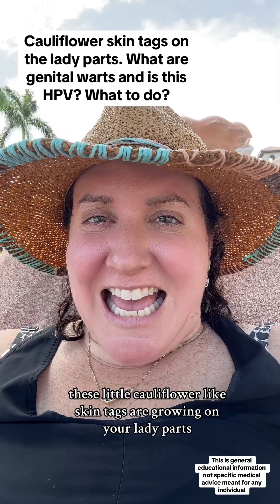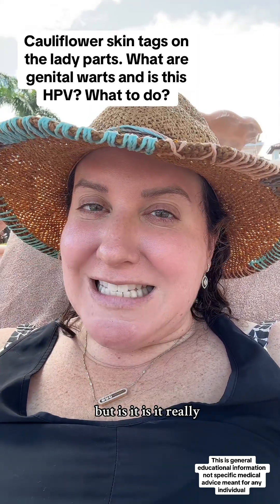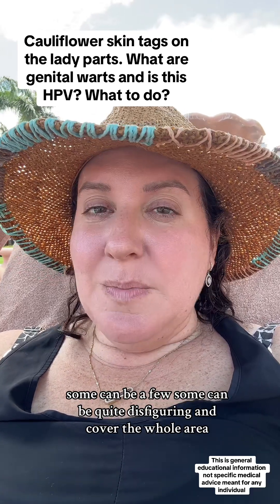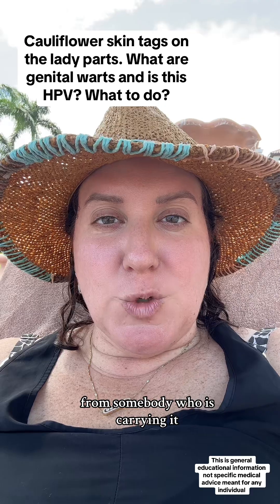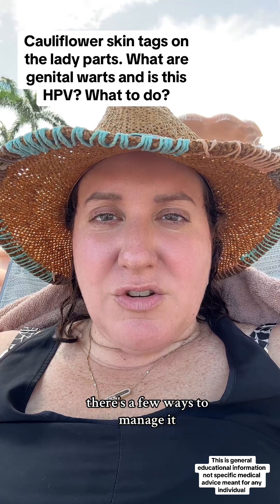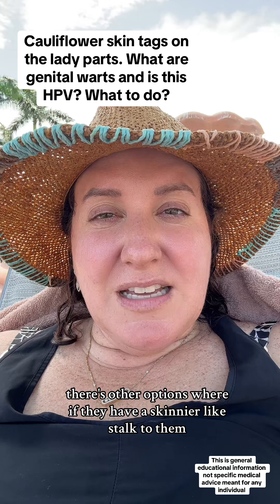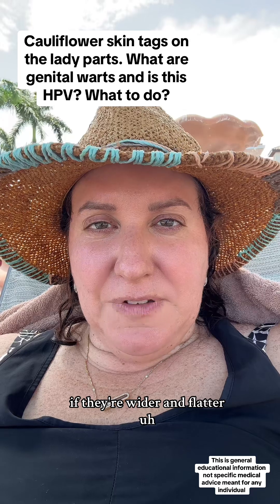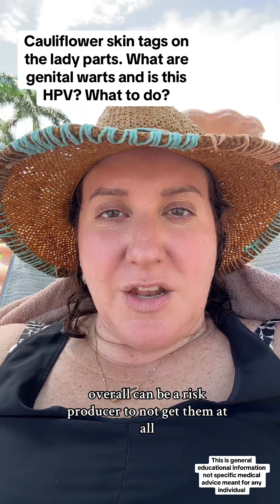Cauliflower skin tags on the lady parts. What are genital warts and is this HPV? What to do?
Cauliflower skin tags on the lady parts. What are genital warts and is this HPV? What to do? * This is general educational information not specific medical advice meant for any individual